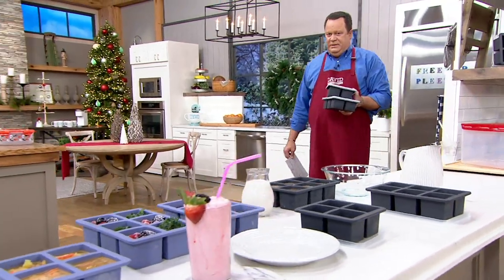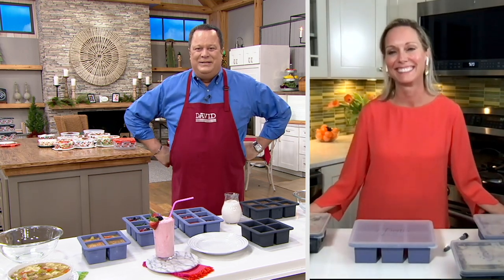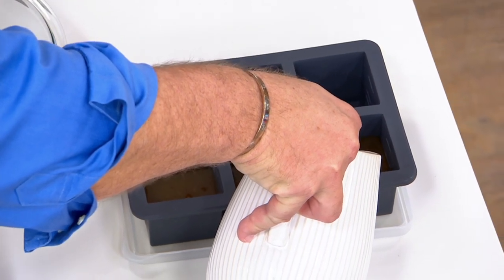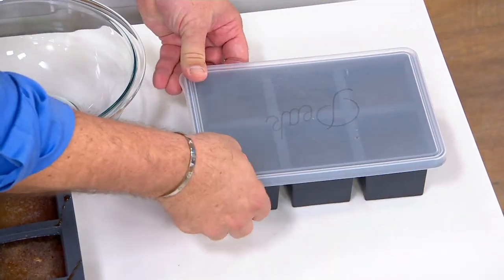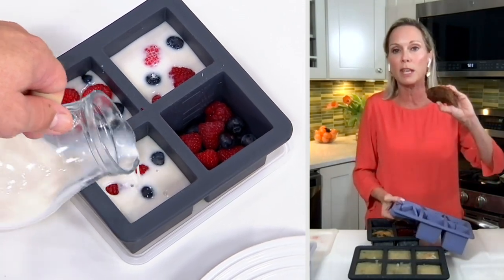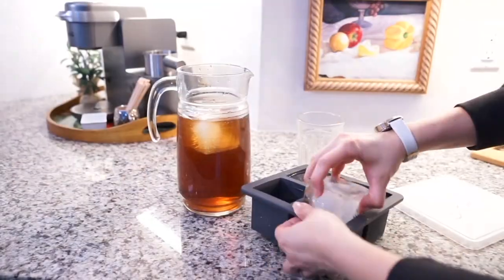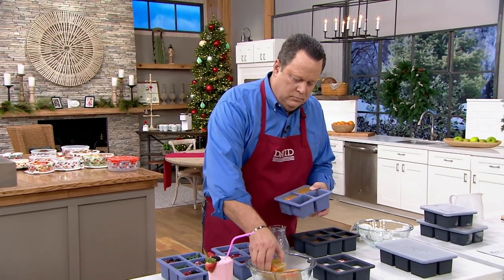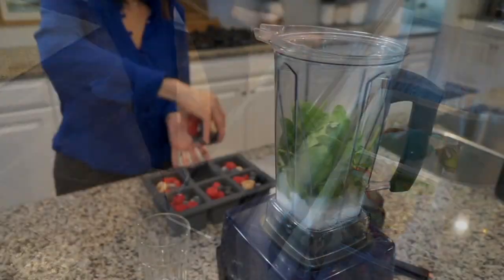W&P Peak 2-Piece Silicone Cup Cube Freezer Trays w/ Lids on QVC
W&P Peak 2-Piece Silicone Cup Cube Freezer Trays w/ Lids

Are a make-ahead kind of home chef? Then these cube freezer trays were meant for you! Dole out your tasty soups, sauces, broths -- even baby food -- into each of the 8-oz cubes, snap on the protective lid, and pop the tray in the freezer. When you're ready to use, just pop out what you need from the easy-release independent molds. This set is great for freezing leftover, too. From W&P.